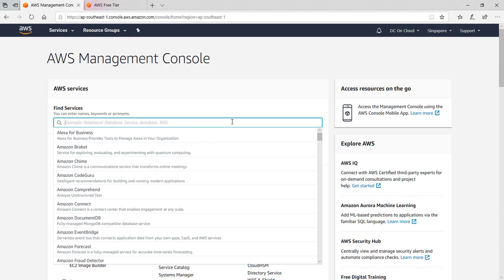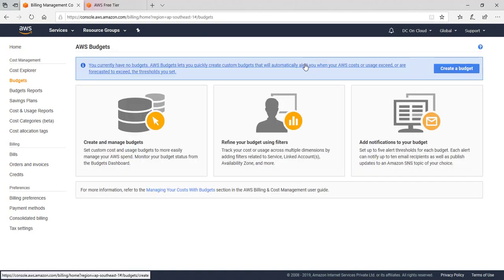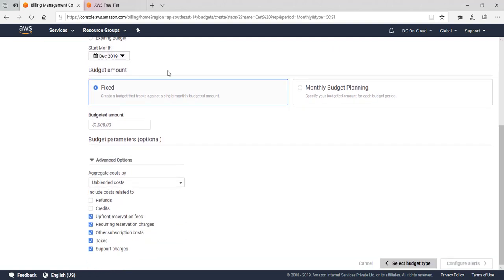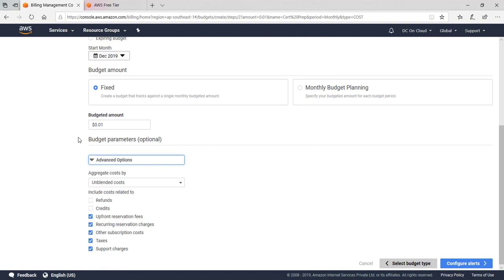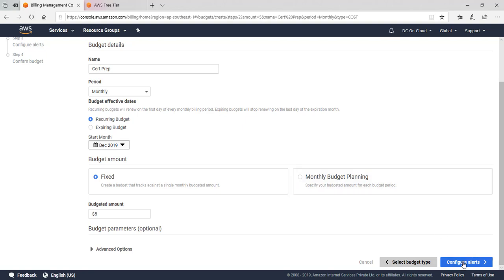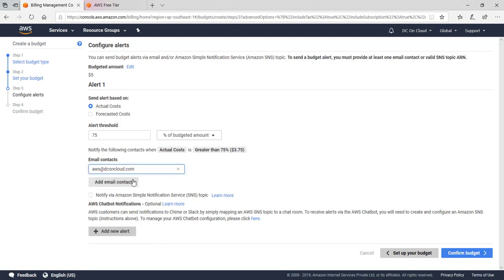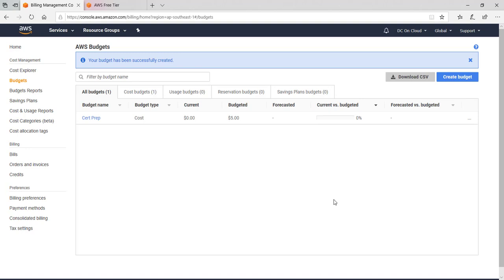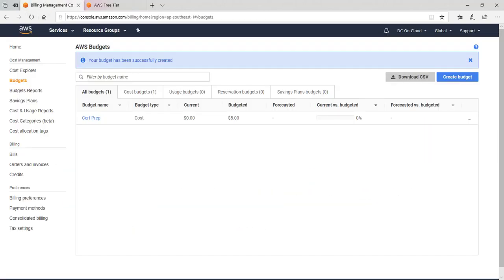Setup AWS Budget and Alert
If you are preparing for AWS certification or learning about AWS services it is always better to setup an alert so you will aware that if you are overspending. So you can take actions to stop the services.

Check about the Top Tips to prepare for AWS Solutions Architect exam